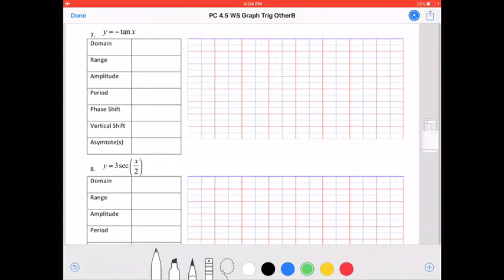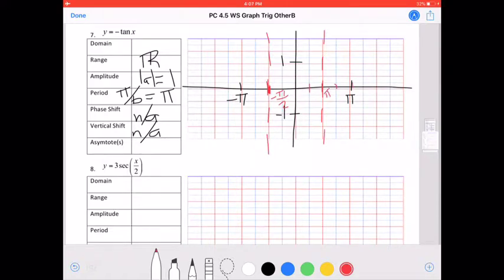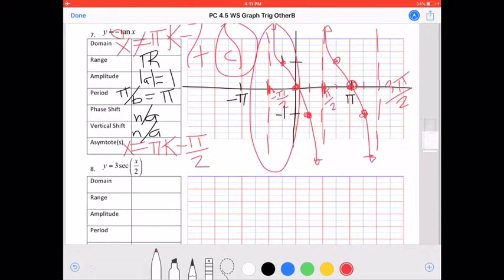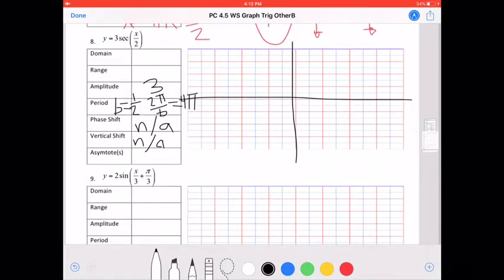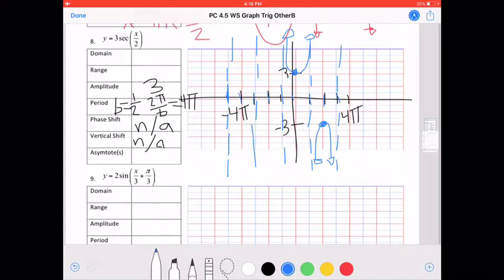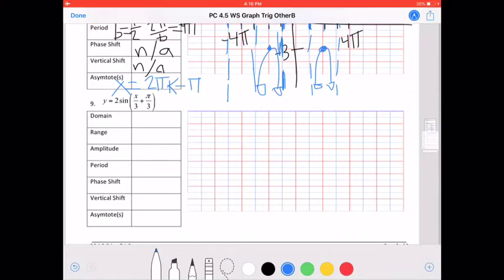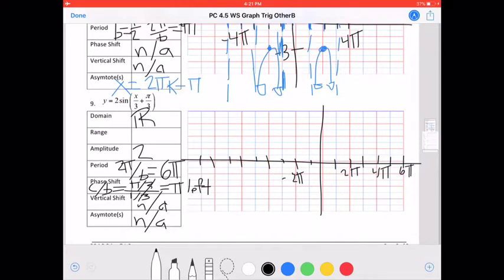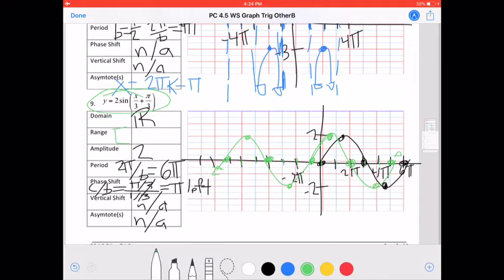4.5 WS Graph Other Trig B (#7, 8 9)